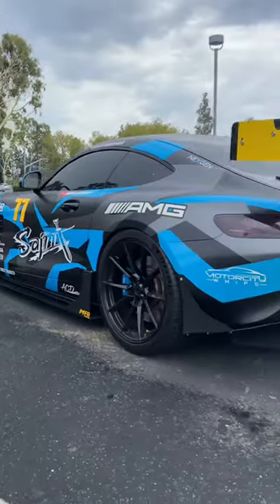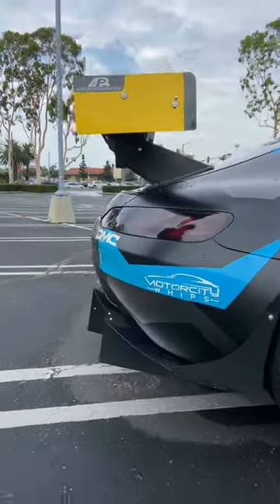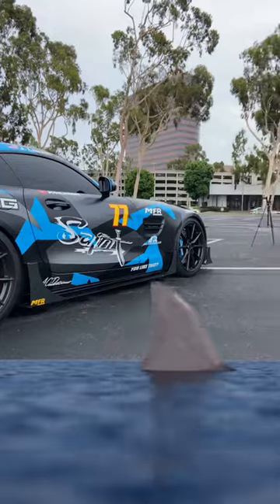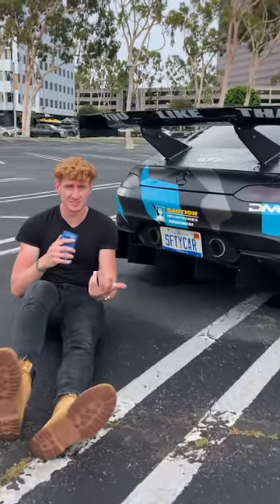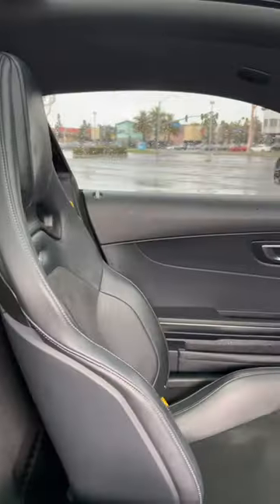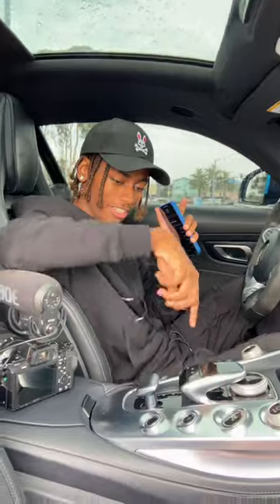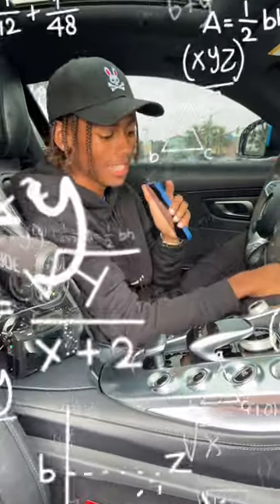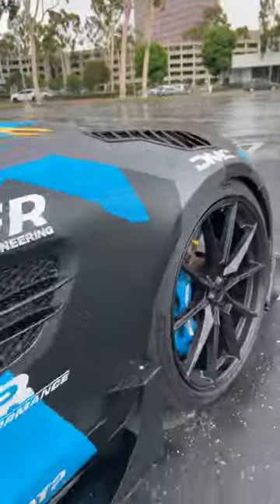5 Cool Things About @JoshLaurentt's AMG GT //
Big shark fin 🦈